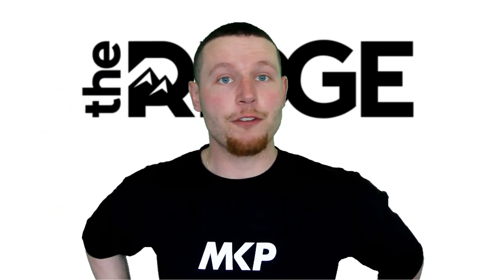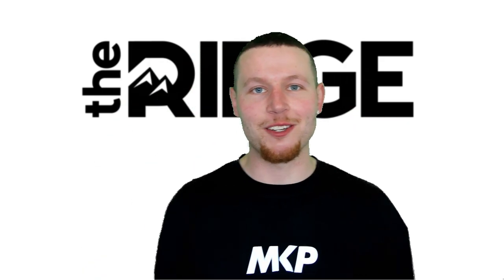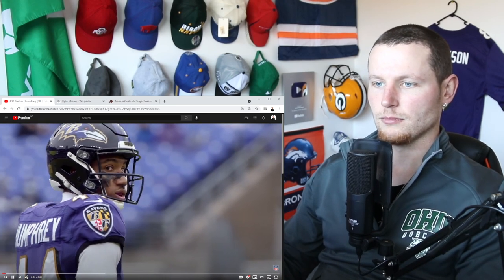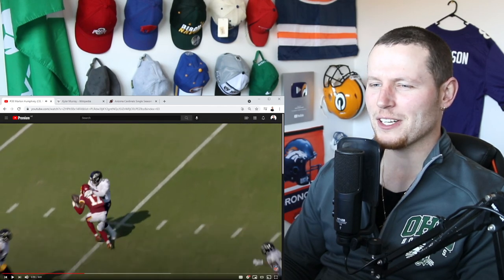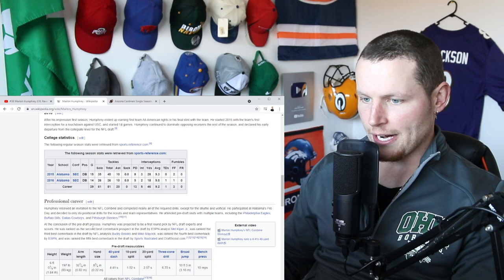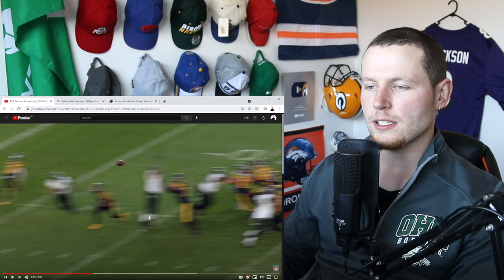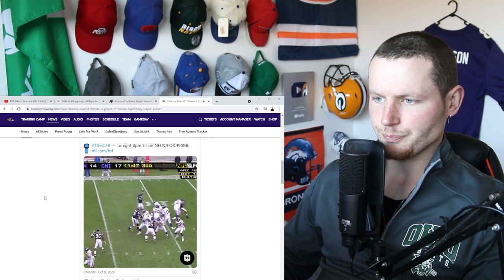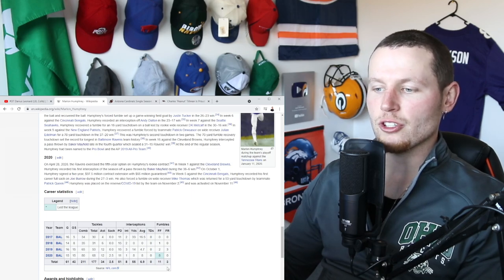Rugby Player Reacts to MARLON HUMPHREY (CB, Baltimore Ravens) #38 The Top 100 NFL Players of 2021!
In this video I take a look at MARLON HUMPHREY who is a CORNERBACK for THE BALTIMORE RAVENS and is now officially ranked number 38 on the list of The NFL's Top 100 Players of 2021!

Every amateur football coach in America should be showing their secondary tape of Humphrey’s 2020 performance. The Ravens defender recorded a league-high eight forced fumbles, a career-best 82 total tackles and was great in coverage. He also somehow managed to find time to chip in 2.5 sacks. After slotting in at No. 86 last year, Humphrey’s unreal season served as the perfect precursor to the two-time Pro Bowler’s first trip inside the Top 40.